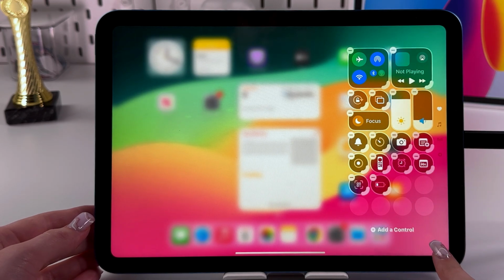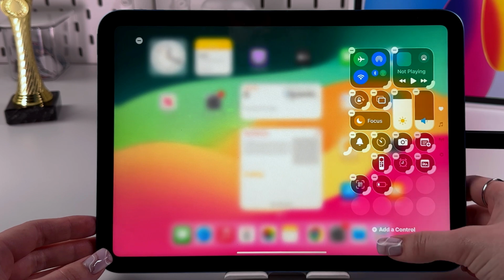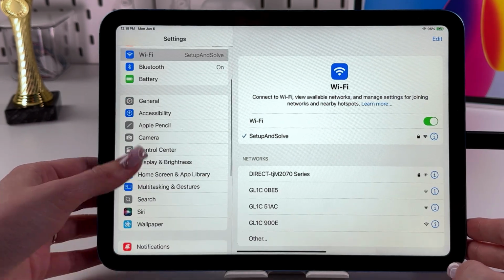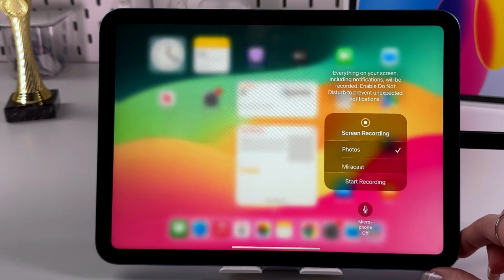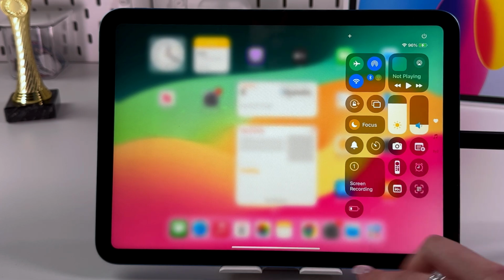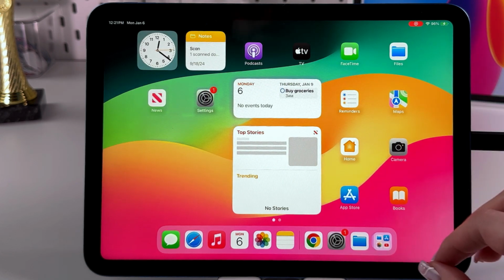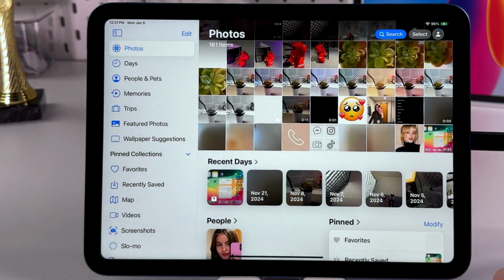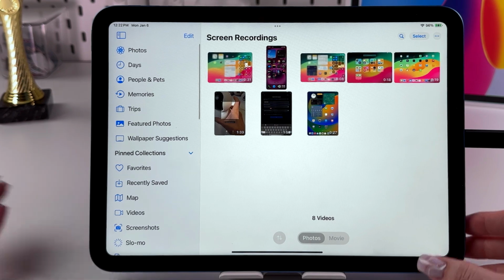How to Record Screen on iPad 10th Gen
Discover how to seamlessly record your screen on the latest iPad 10th Generation in today's guide! Unlock the secrets of setting up and utilizing the screen recording feature to capture every precious moment or important task directly on your device. I'll walk you through the simple steps from enabling the feature in your settings to starting your recording with optional microphone audio. Plus, learn about specific restrictions and tips for managing your recordings effectively, ensuring you don't miss a beat. Whether you're new to iOS or just upgrading, this tutorial is packed with valuable information to enhance your iPad experience.

This video also covers the following topics:
How to Screen Record on the Latest iPad 10th Gen
Record Your iPad 10th Generation Screen - Easy Tutorial
Master Screen Recording on iPad 10th Gen - Step by Step Guide